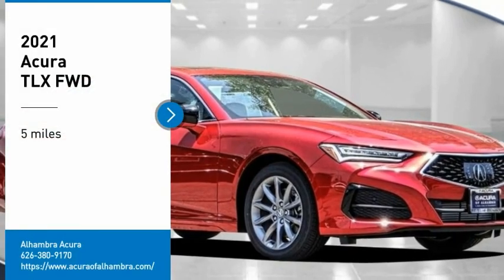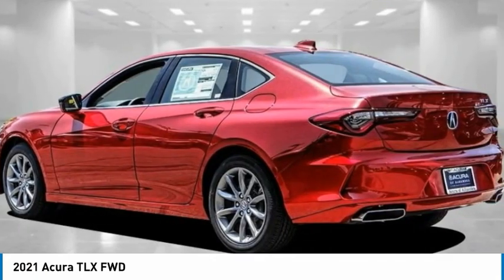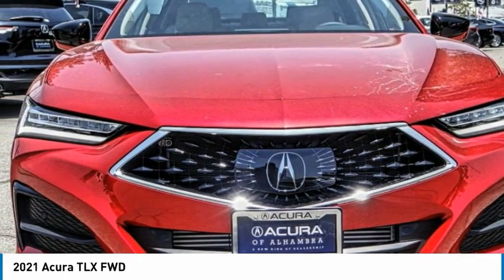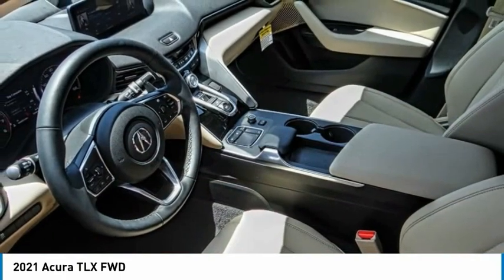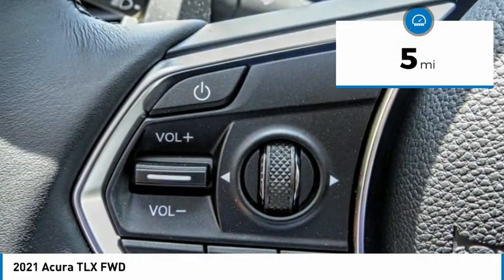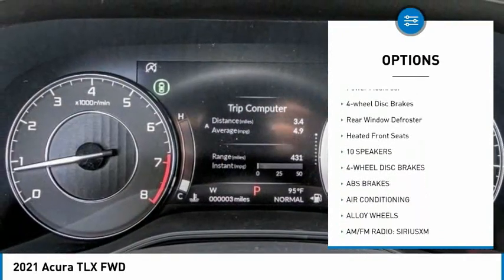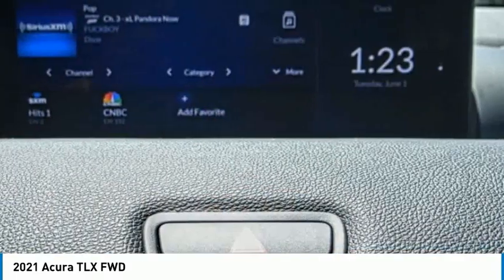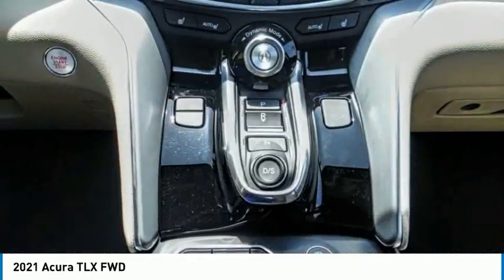2021 Acura TLX MONTEREY PARK ROSEMEAD EL MONTE MONTEBELLO LOS ANGELES A2788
2021 Acura TLX FWD

Alhambra Acura
1700 W. Main St.

Performance Red 2021 Acura TLX